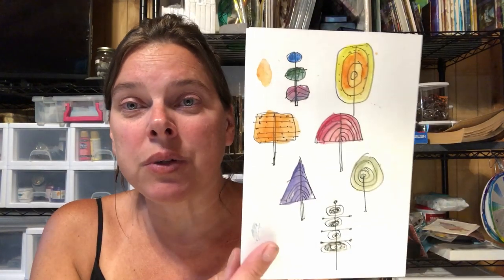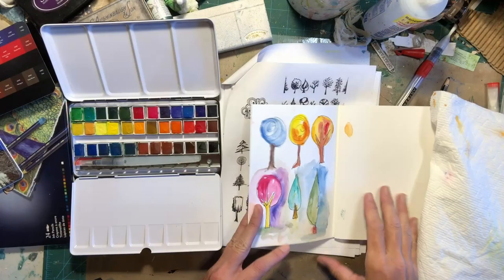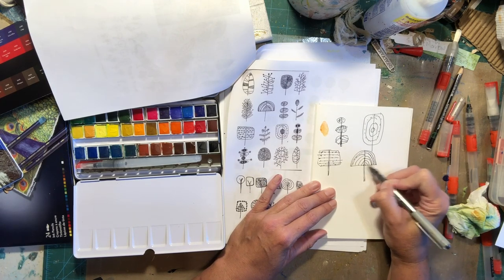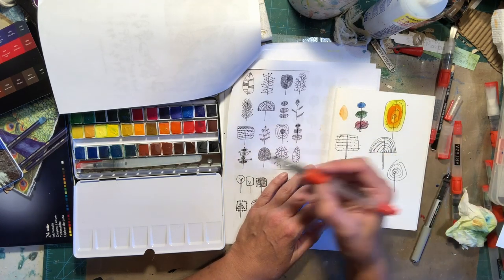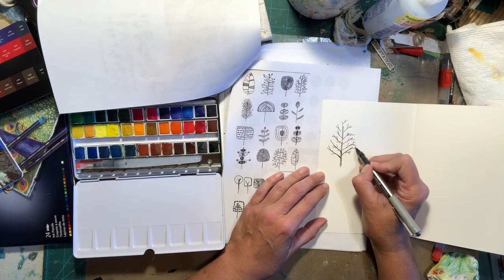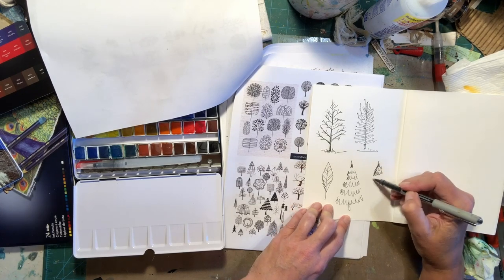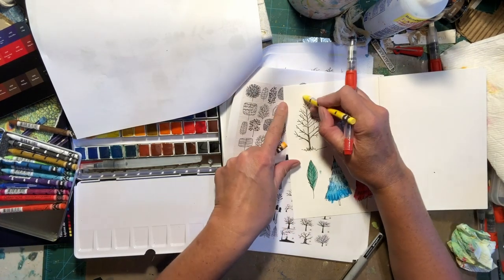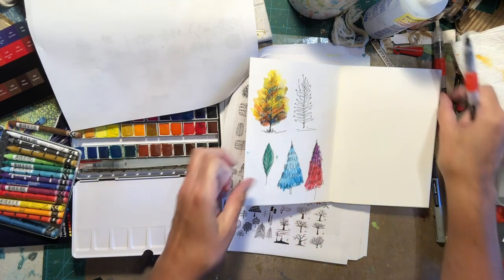Build a Doodle day #17, How to make a simple tree, Tree doodles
Hello Artists, in today's video, Build a Doodle day #17, How to make a simple tree, Tree doodles, we continue to work with the simple "feeling" or essence of the tree. Please notice too, that these shapes can translate into leaves very easily.

The last layout in the book. Then we will do the cover. Woot! We will continue making our backgrounds for the Fred and Gertie Exquisite Corpse page... I wonder what their story will be. I have a slight idea, but the pages will really dictate their life stories. It is very exciting, we will watch them grow up and see what they did as adults... I can't wait.

Other products that I use in the videos, ordered through Amazon:
Derwent inktense pencils
Neocolor 2
3 pack white gel pens
6 pk Uni-ball Black gel pens